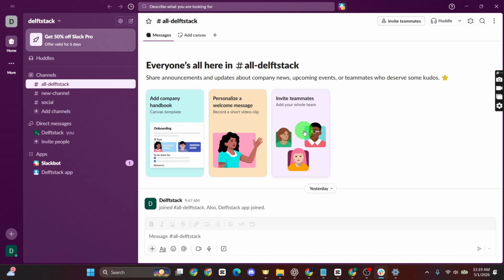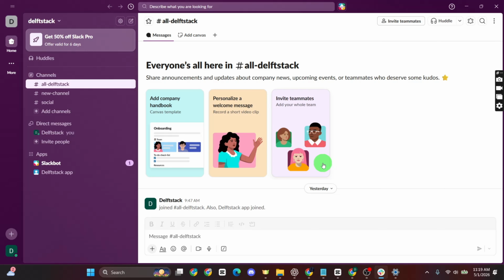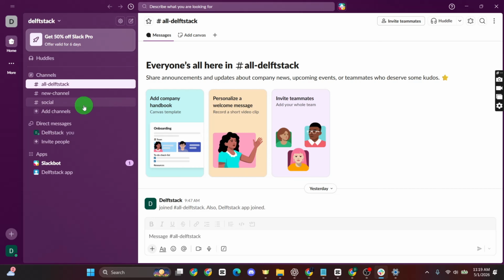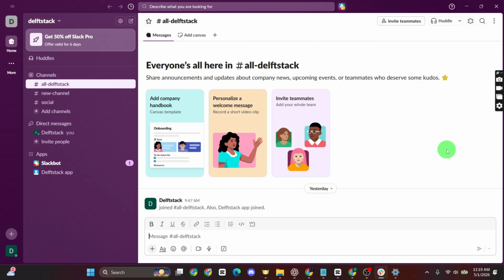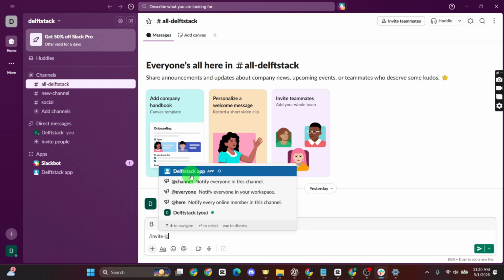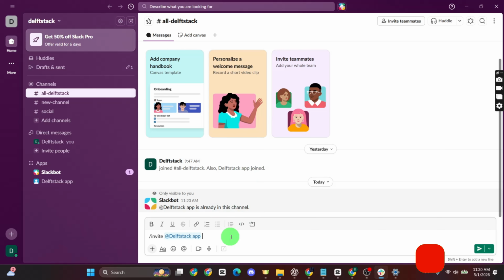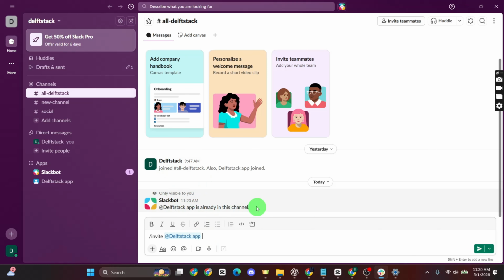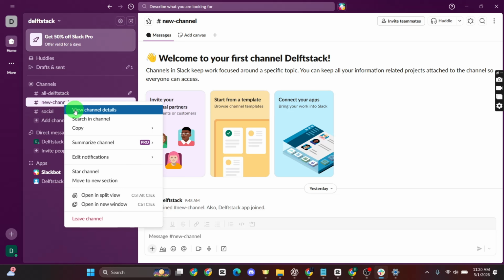Fix Slack "not_in_channel" Error | Full Tutorial 2026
Getting the Slack "not_in_channel" error while using a bot or Slack API app? ⚠️ In this DelftStack tutorial, you'll learn how to quickly fix this common Slack issue by properly inviting your app or bot to the correct channel.
This step-by-step guide explains how to add Slack apps to public and private channels, test permissions again, and ensure your app can send messages and run workflows successfully 🚀💻

✅ What causes the Slack "not_in_channel" error
✅ How to invite a Slack app to a channel
✅ Using the /invite command correctly
✅ Adding Slack apps to private channels manually
✅ Testing Slack bots and workflows again
✅ Verifying the correct workspace and app installation

⏳ Timestamps
⏱ 00:00 – Introduction
⏱ 00:03 – Understanding the "not_in_channel" Error
⏱ 00:16 – Open the Correct Slack Channel
⏱ 00:24 – Invite Your App to the Channel
⏱ 00:35 – Use the /invite Command
⏱ 00:40 – Select the Slack App
⏱ 00:45 – Press Enter to Add the App
⏱ 00:51 – App Successfully Added
⏱ 00:56 – Fix for Private Channels
⏱ 01:11 – Test the Slack Request Again
⏱ 01:21 – Verify Workspace & App Installation
⏱ 01:31 – Final Summary

/invite @appname
Invite
Private channel Invite option

📌 Summary
This tutorial shows how to fix the Slack "not_in_channel" error by inviting your Slack app or bot to the correct channel, including private channels that require manual access. Once the app is properly added, Slack bots, API requests, and workflows should work normally again.
👉 If this tutorial helped you:
📤 Share this guide with other Slack users and developers